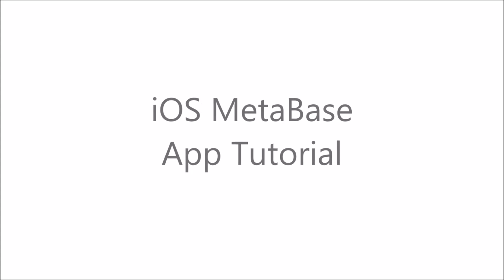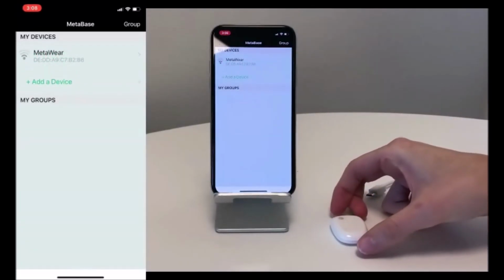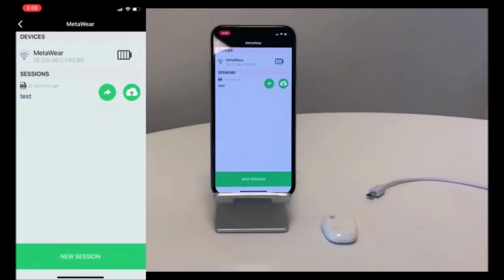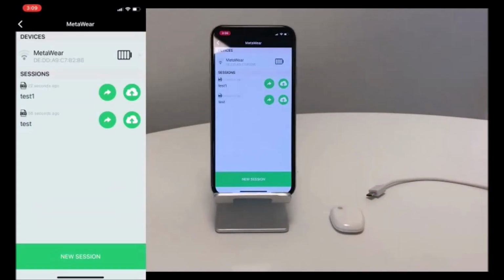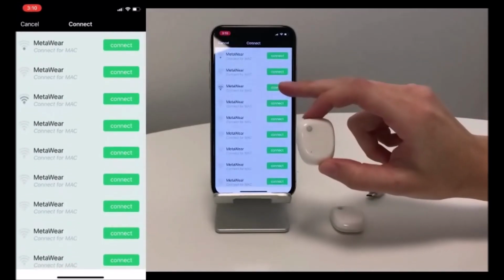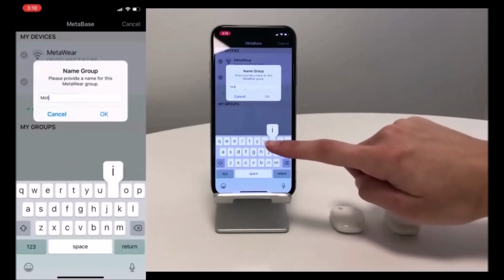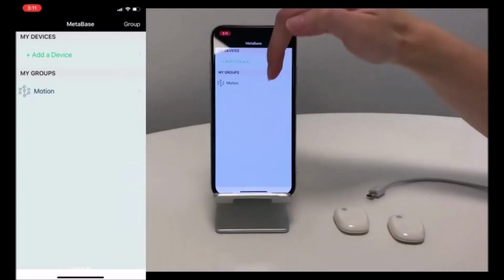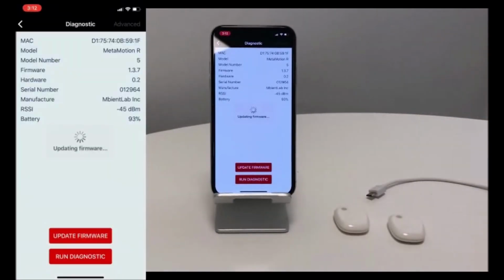iOS MetaBase Tutorial